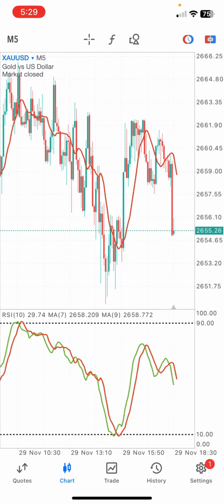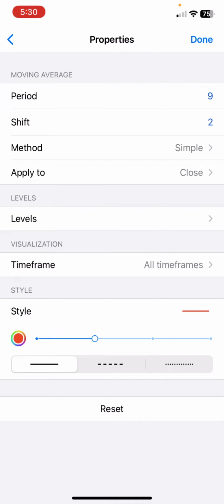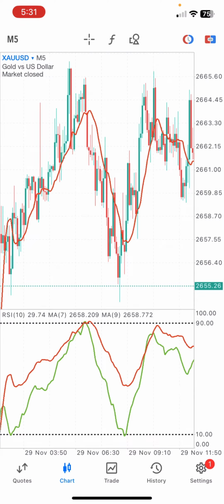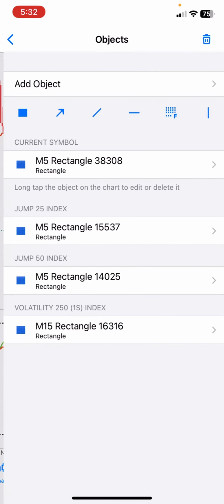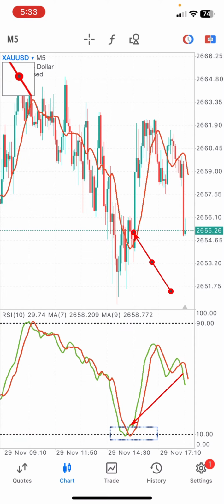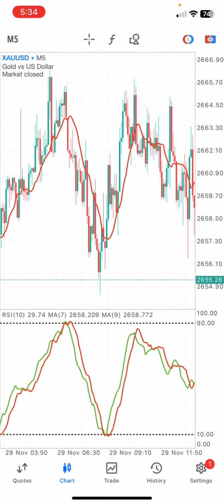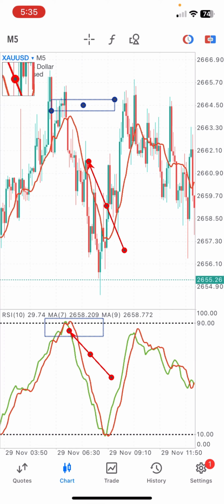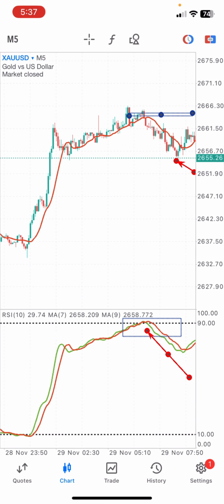Start Your Forex Journey With This Forex Trading Strategy